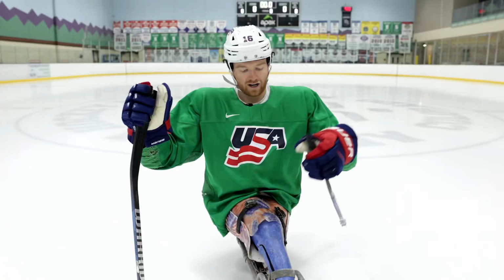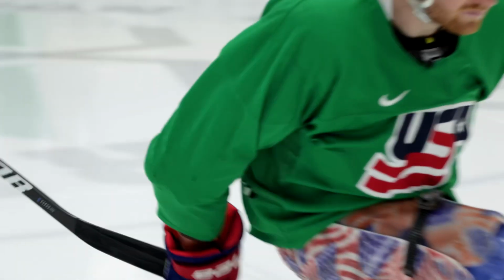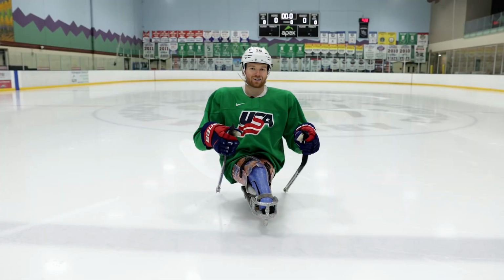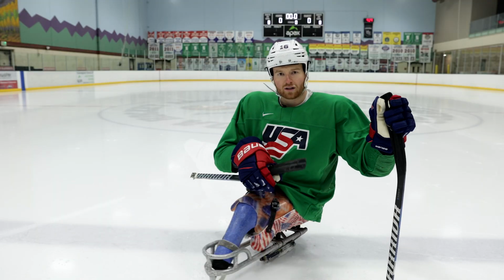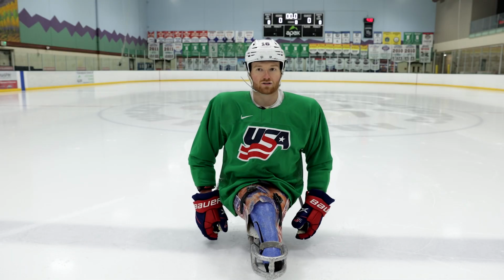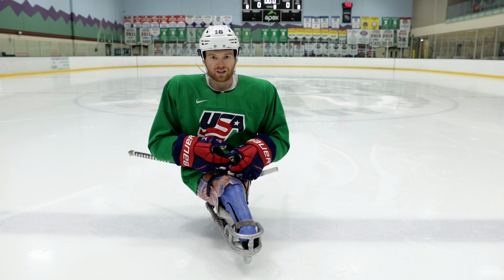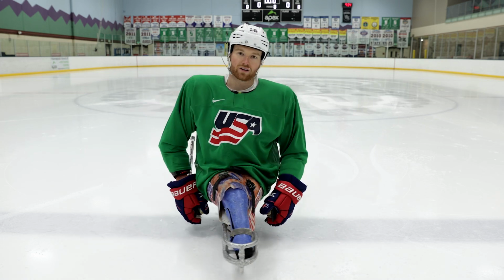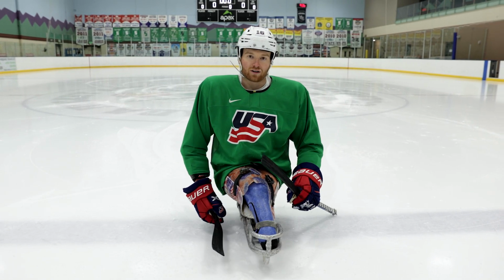The Fundamentals of Skating in Sled Hockey